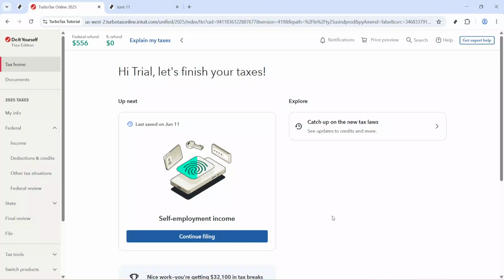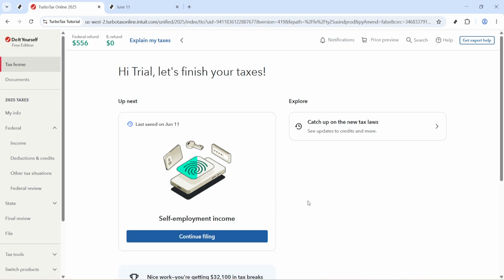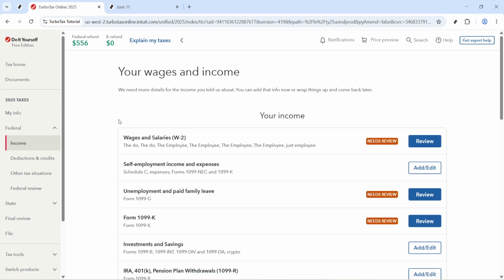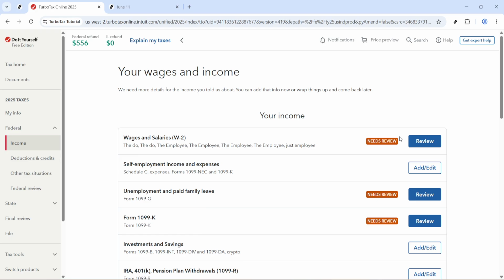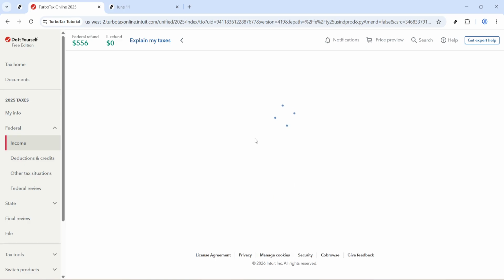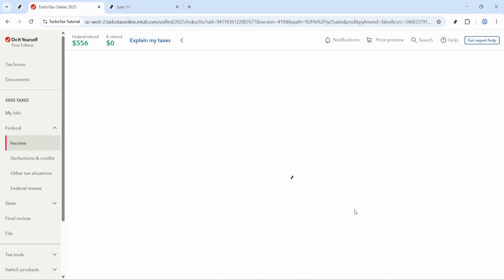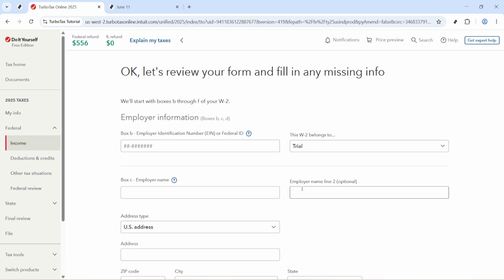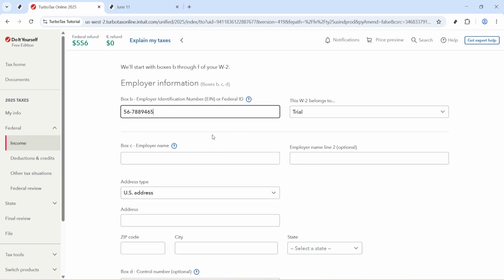How to fix an EIN mismatch e file reject TurboTax (Step By Step 2026)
How to fix an EIN mismatch e file reject TurboTax